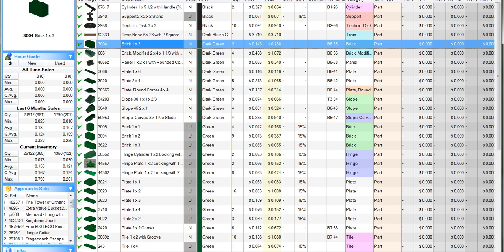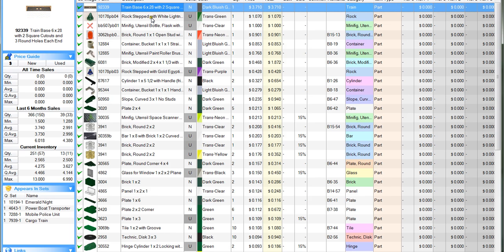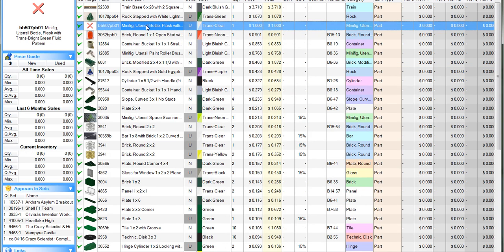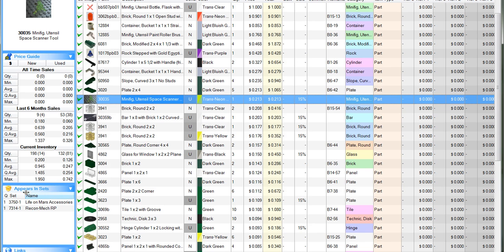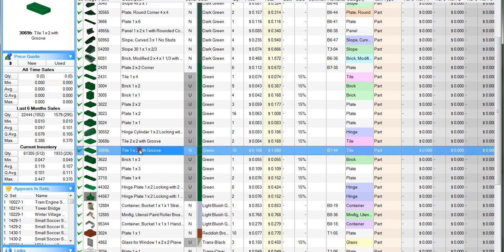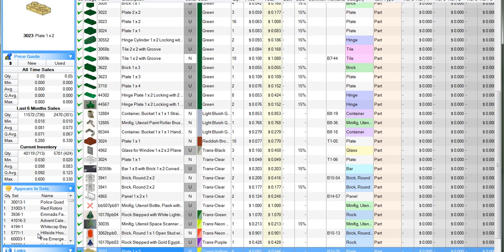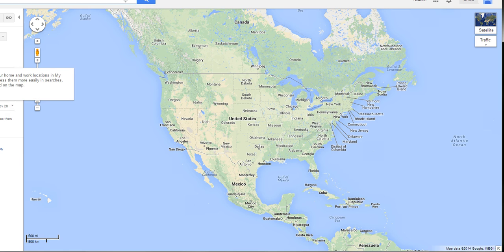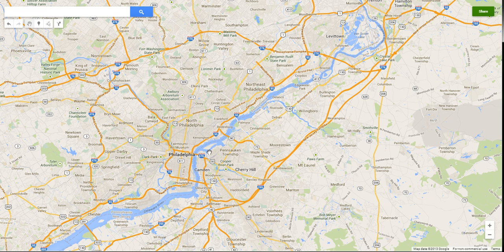I Ship Bricks to British Columbia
My biggest order so far goes to Canada! See what they ordered and what it sold for.